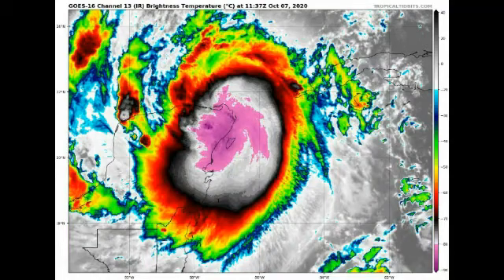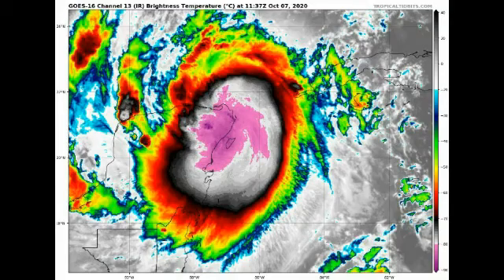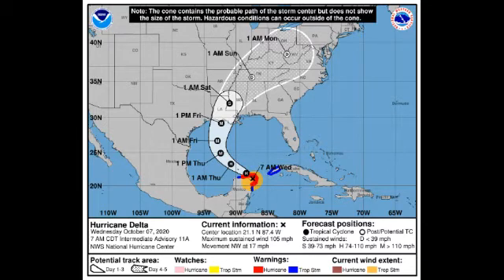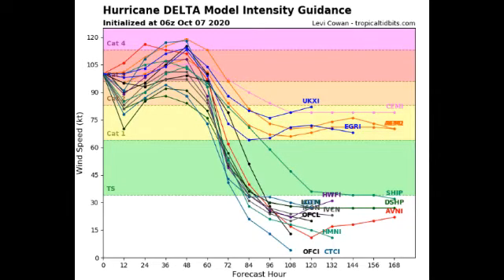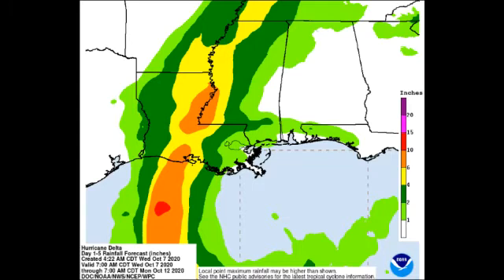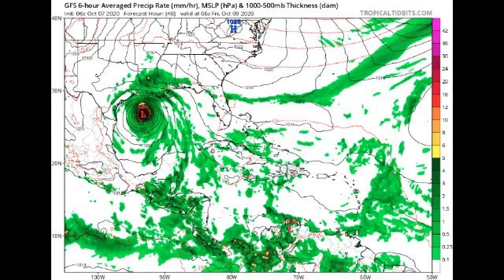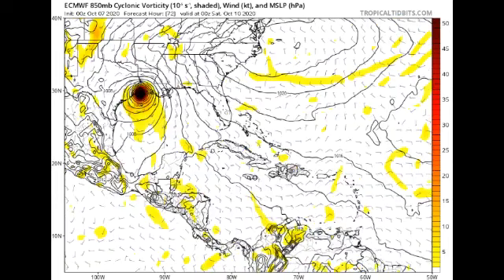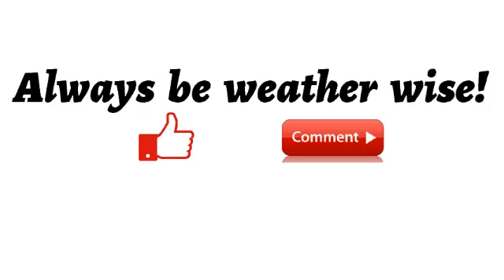Hurricane DELTA to re-intensify to a major hurricane